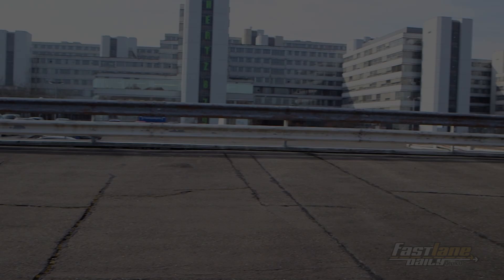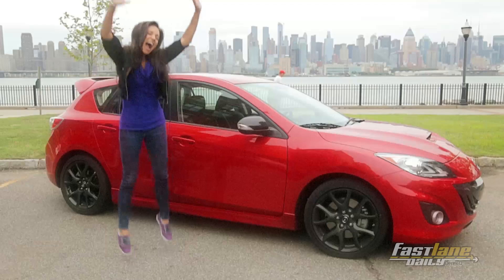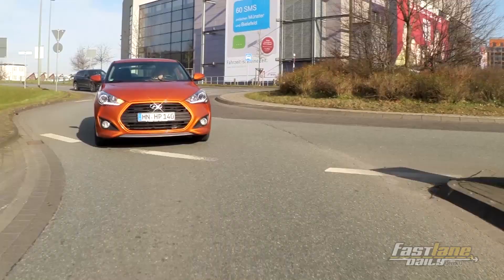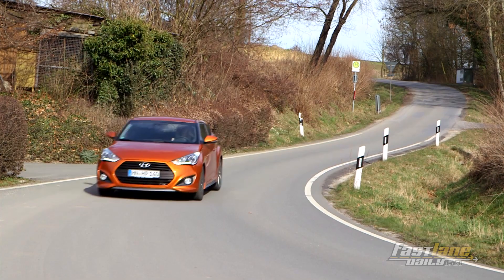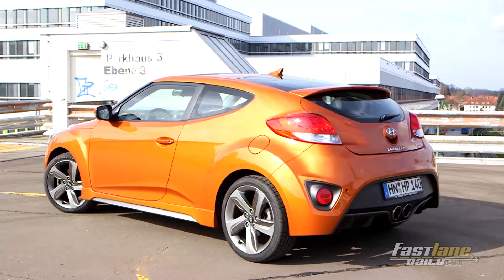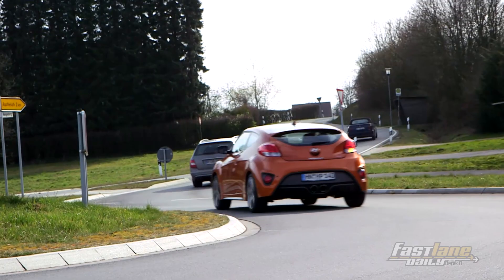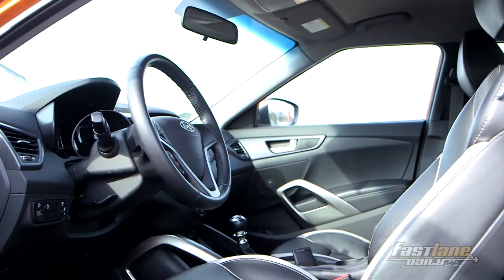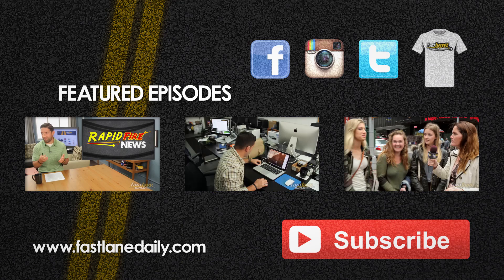2014 Hyundai Veloster Turbo Review - Fast Lane Daily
Sarah Sauer takes the new 2014 Hyundai Veloster Turbo for a spin on some curvy roads to find out if this tiny turbo hatchback is a worthy fun little sports car. The Hyundai Veloster Turbo is powered by a 1.6 liter 4-cylinder turbo engine making 201-hp / 195 lb-ft f torque. 0 to 60 comes in 6.3 seconds with a top speed of 130 mph. Let's take a deeper look into the Hyundai Veloster Turbo!

With camera men Jan Gleitsmann and Jens Stratmann of Ausfahrt.tv!